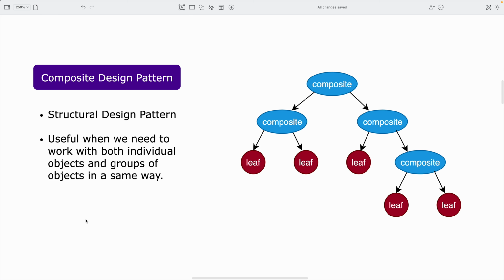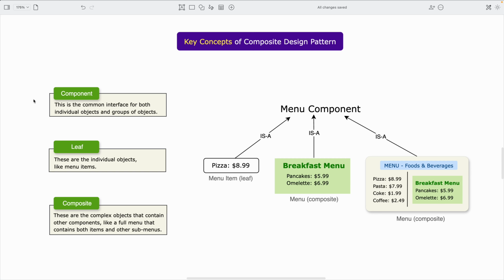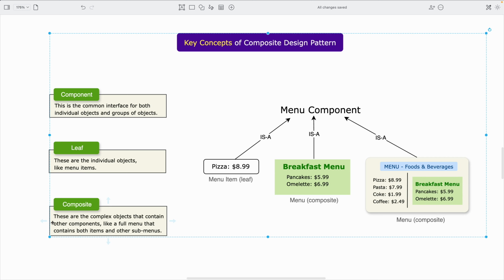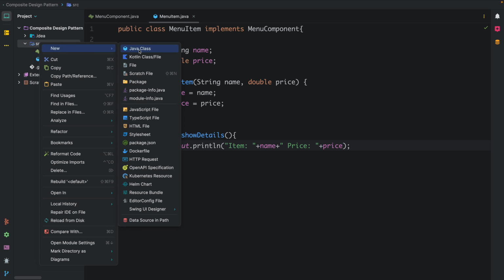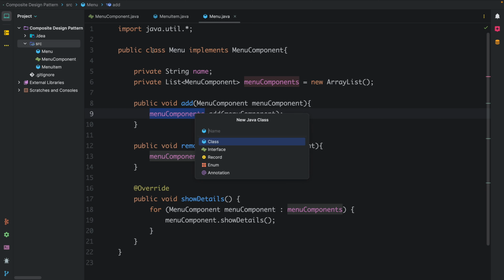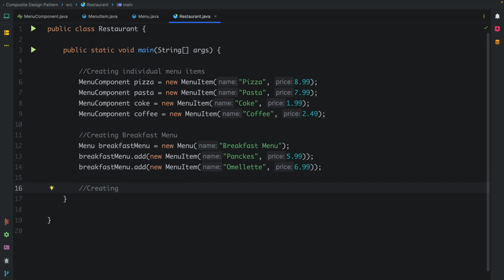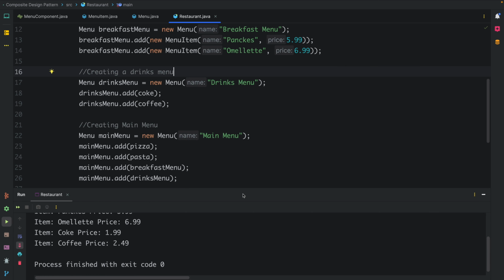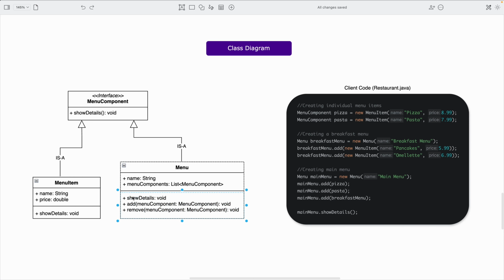Java Design Patterns: Composite | Structural Design Pattern | Low Level Design (LLD)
In this video, we dive deep into the Composite Design Pattern, a powerful structural pattern that allows you to work with individual objects and groups of objects in a uniform way. We break down this concept step by step using a practical example of a restaurant menu system.

🚀 What You'll Learn:

- How to apply the Composite Design Pattern in real-world scenarios
- The key components of the pattern: Component, Leaf, and Composite
- How to create individual menu items and nested menus using the Composite pattern in Java
- A clear and simple class diagram to visualize the structure

📘 Topics Covered:

- What is the Composite Design Pattern?
- How to implement it in Java using interface and class hierarchies.
- How to create and organize complex structures with menus and items.
- Real-world analogy: restaurant menu with individual items and sub-menus.